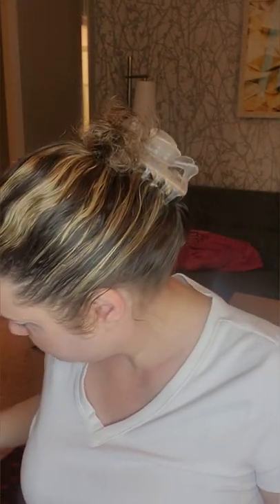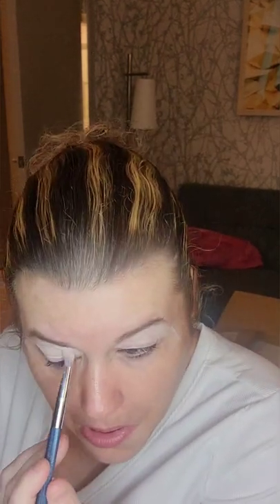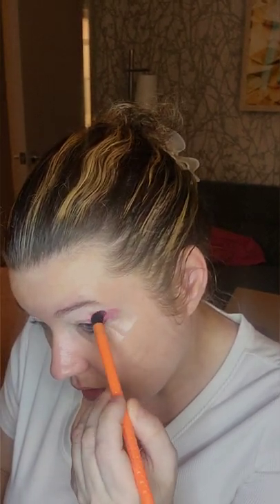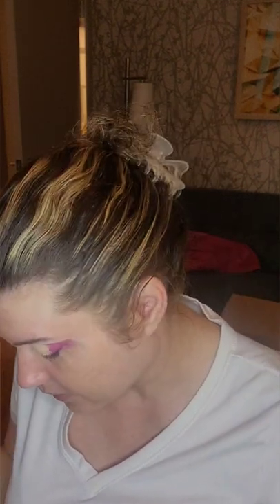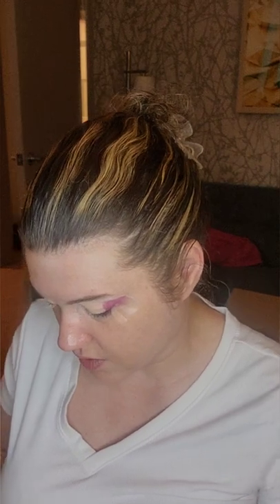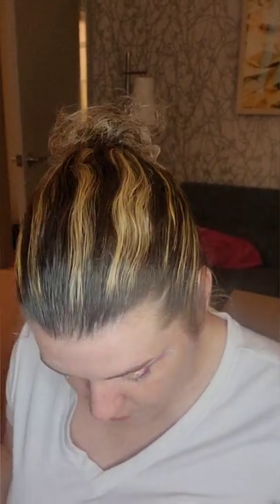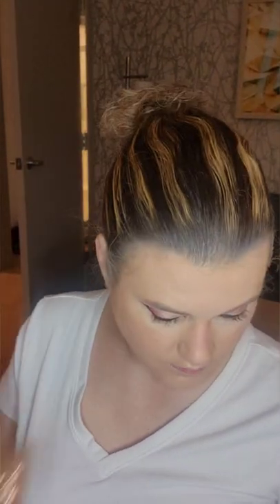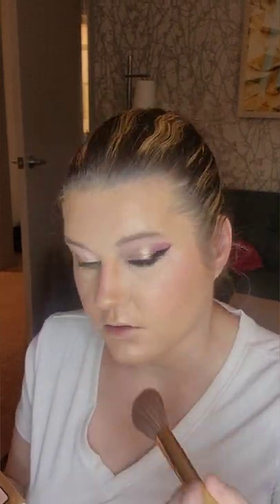Too Faced Tuesday